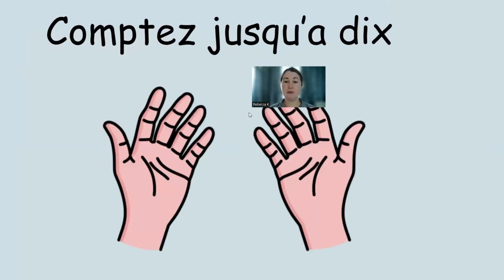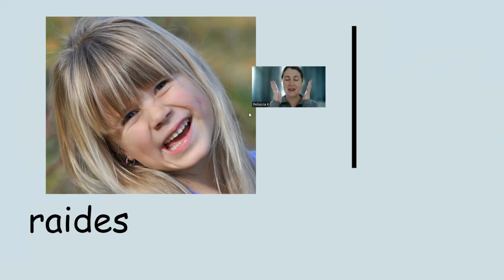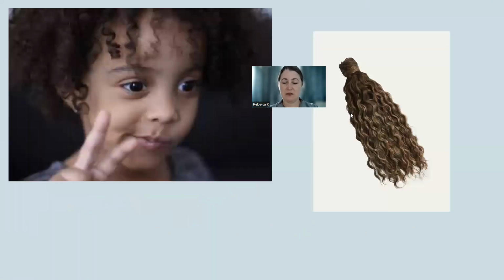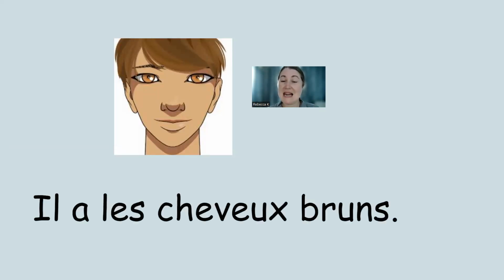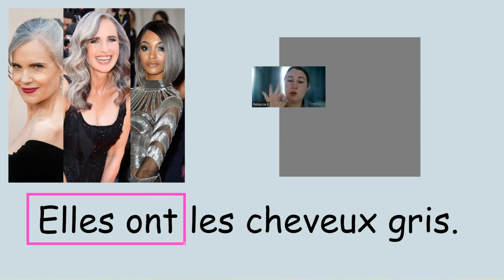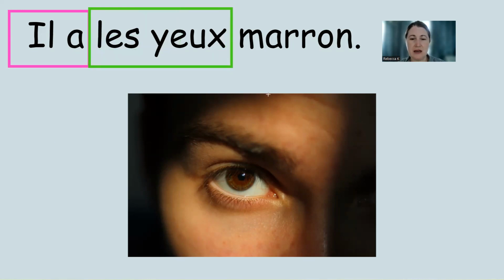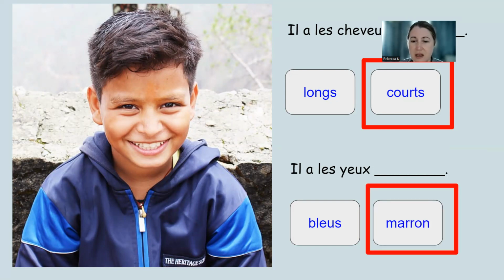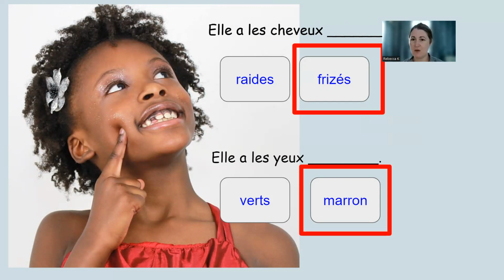Learn French for Beginners | Describe someone's hair and eyes using verb avoir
Use the verb avoir (to have) to describe someone's hair and eyes in French
Use 3rd person - He has brown hair, she has long hair
Present tense of verb avoir to have
Beginner French lesson
Describe someone's appearance using verb avoir